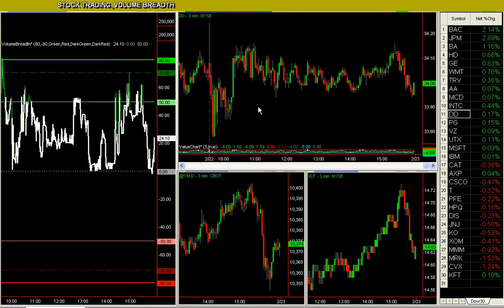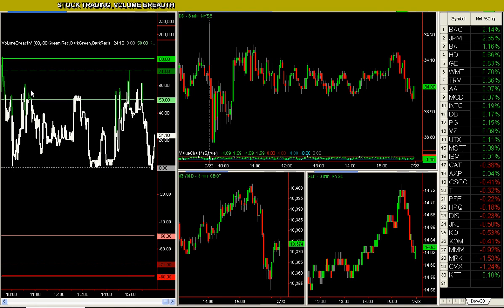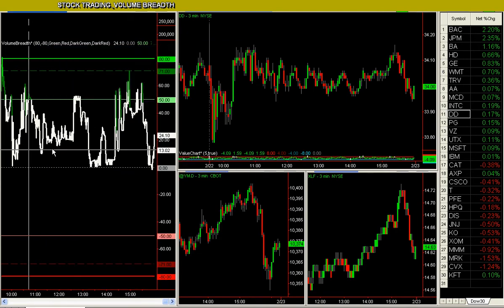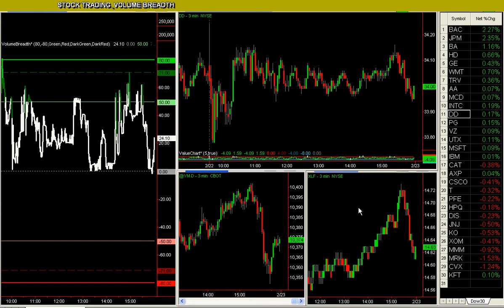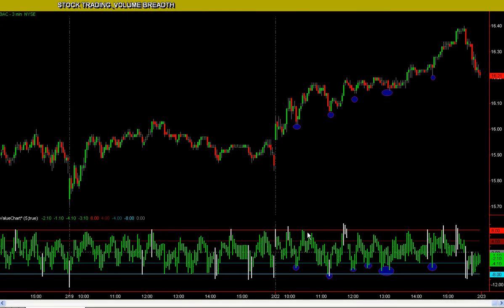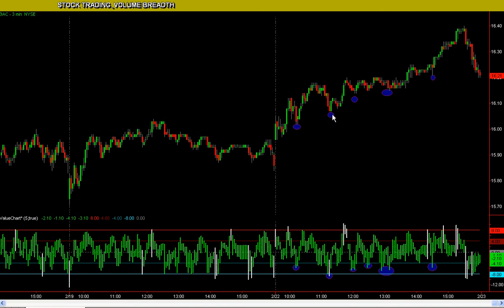Stock Trading Day Trading Volume Breadth Option Trading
Stock Trading option trading Day Trading strategies for active traders using Volume Breadth indicators